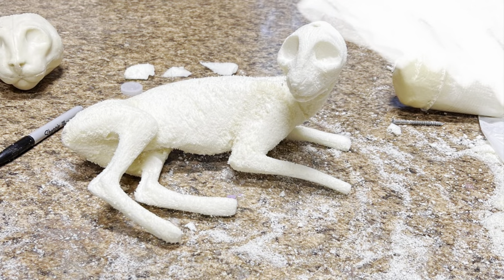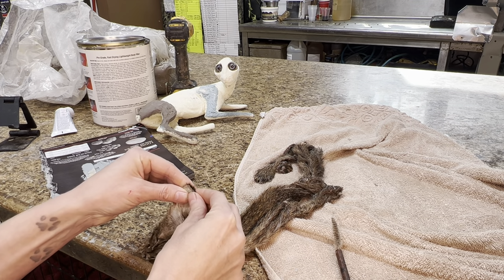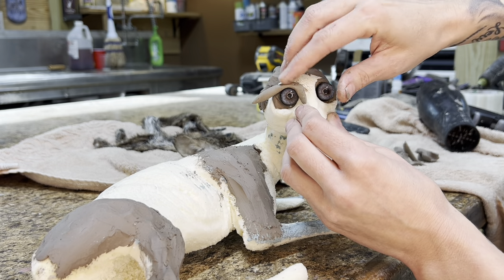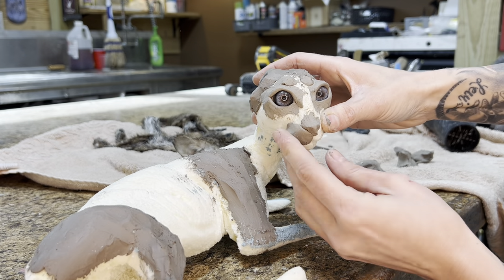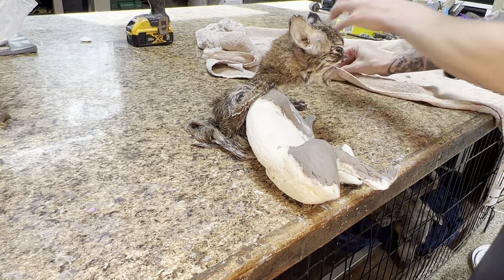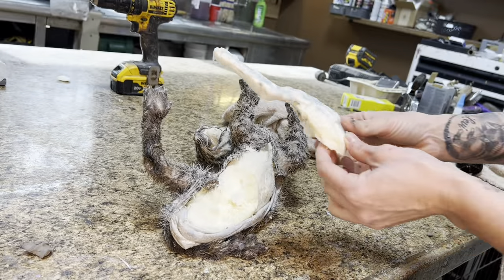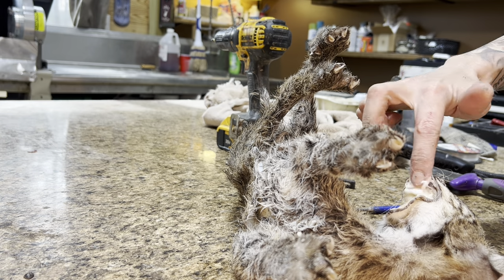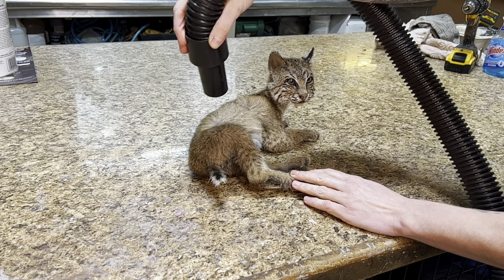Baby bobcat taxidermy - assembly on a custom carved form!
In this video I assemble a very young bobcat on a hand carved form